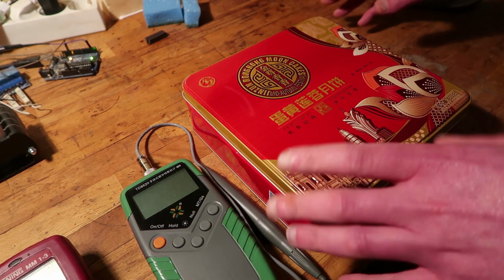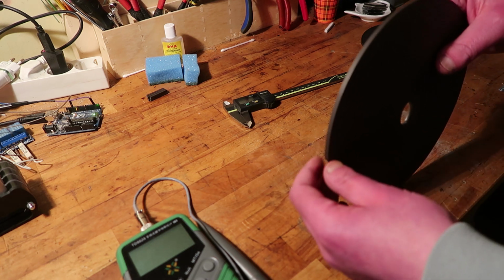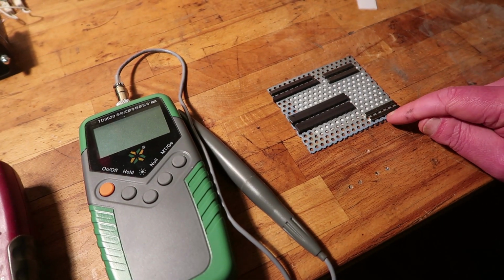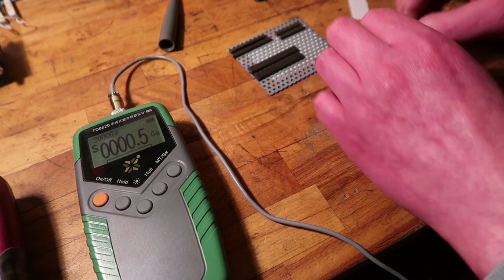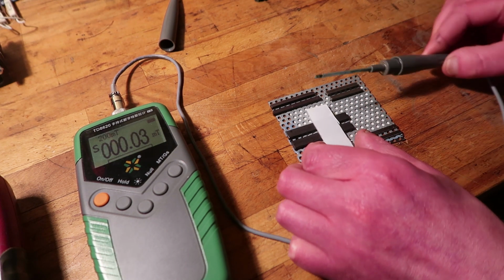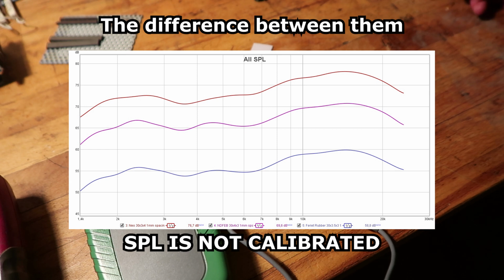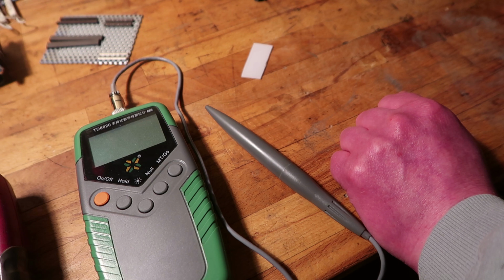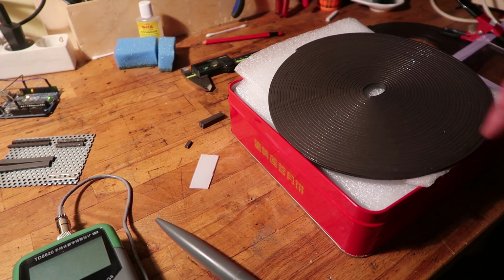NDfeb Rubber magnet - Custom Magnet Sample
I ordered some custom  magnet few weeks back. it was/is kind of gamble but so far pretty pleased. (not cheap but still cool stuff) Mind goes all over the place what you might be able to make with this or another custom size.